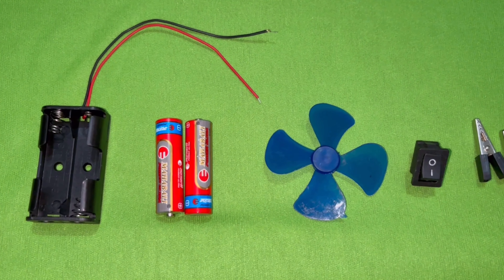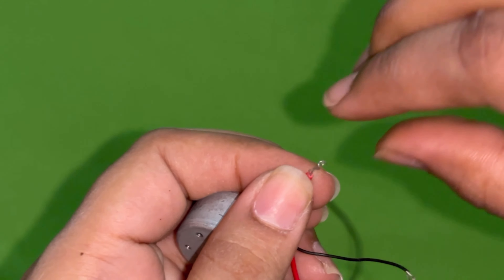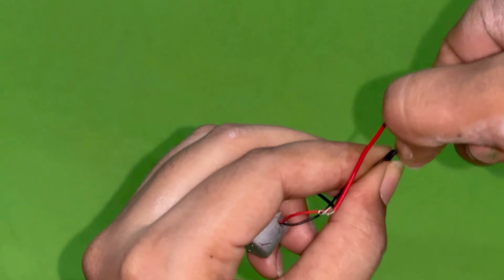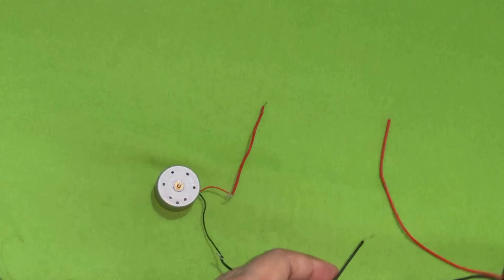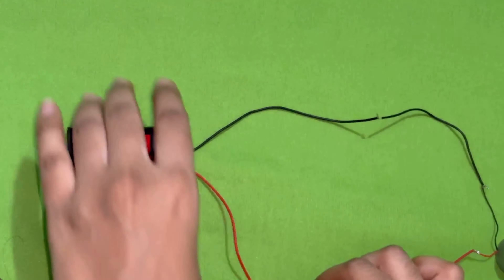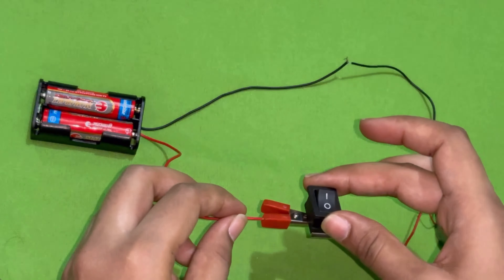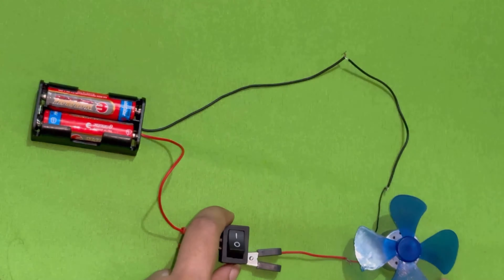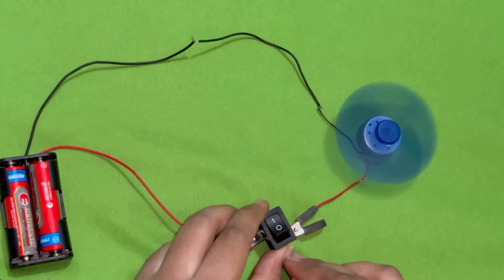Mini Fan Experiment | Experiment with DC Motor | Physics | School project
Making a mini fan with the help of Battery and DC Motor. This is mainly for the purpose of understanding and kids school project.